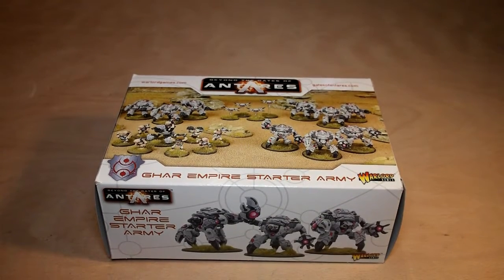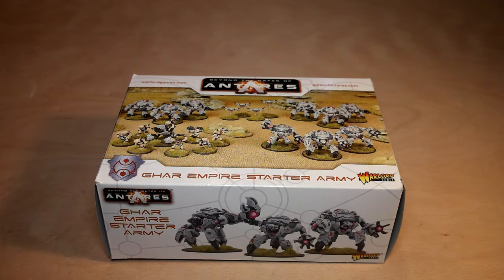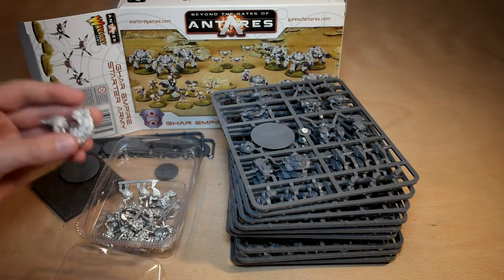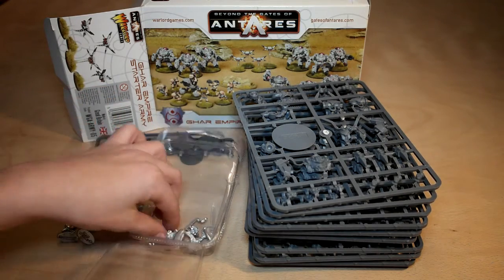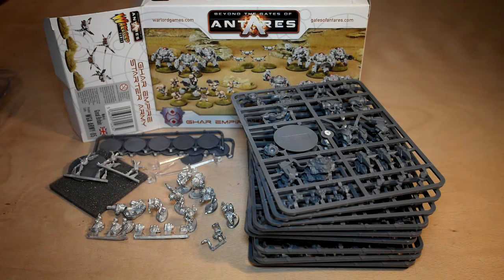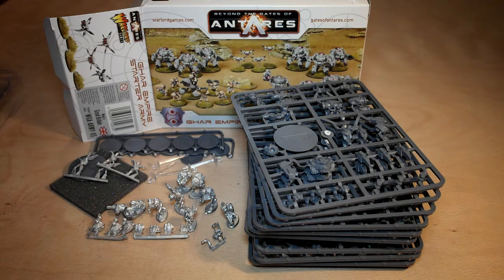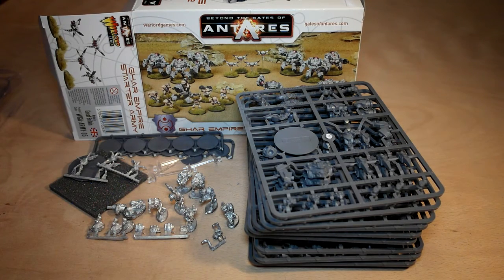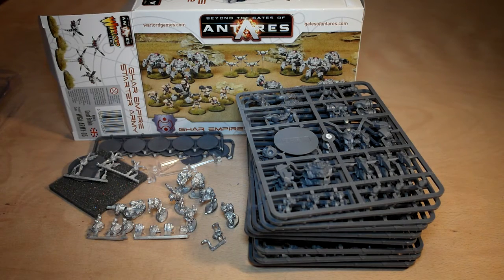Beyond the gates of antares Ghar Starter army Unboxing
Unboxing the Beyond the gates of antares Ghar Starter army from warlord games